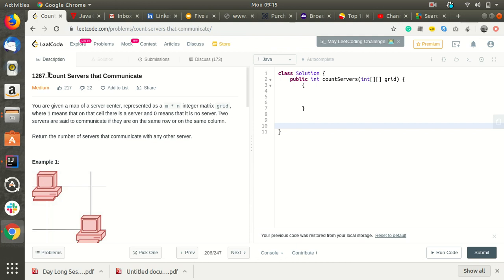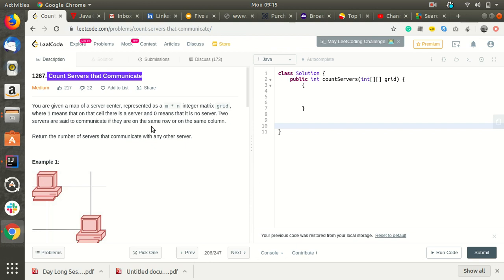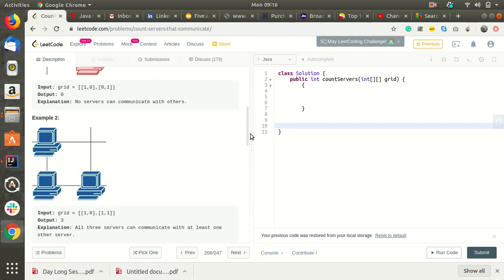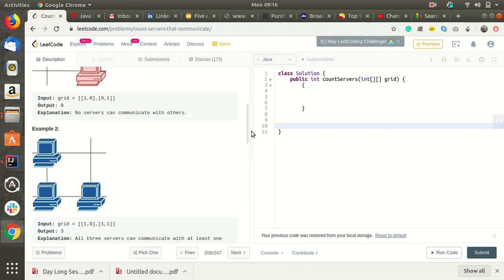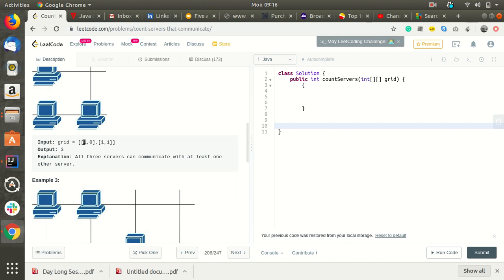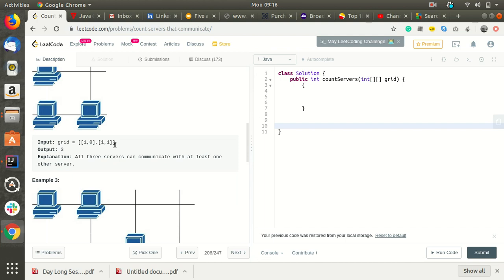1267 Count Servers that Communicate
1267. Count Servers that Communicate